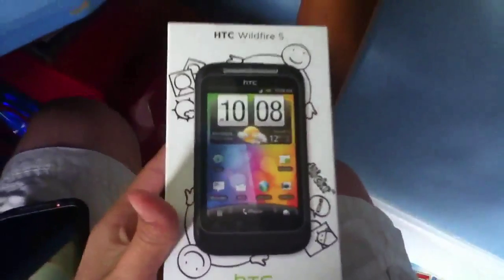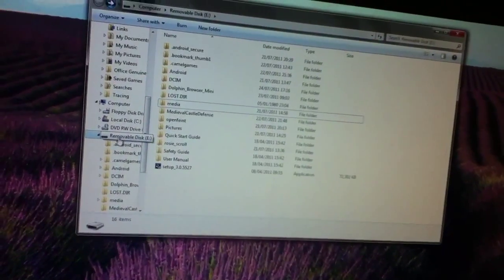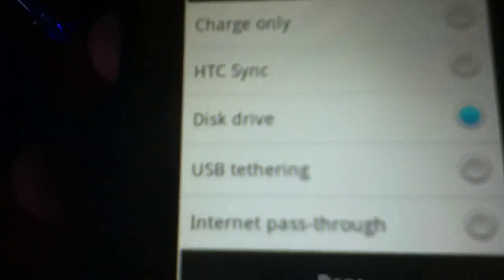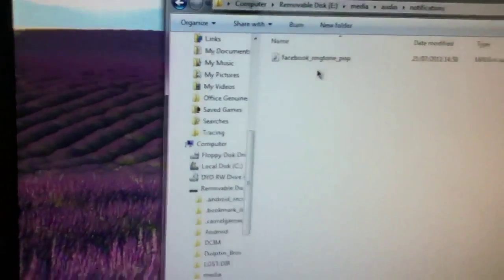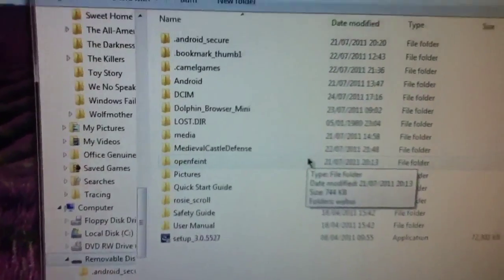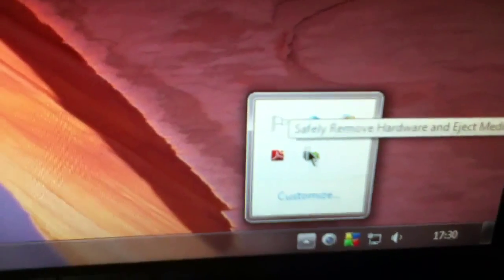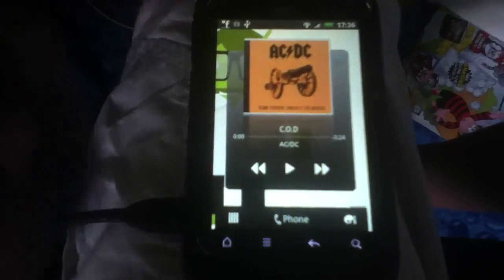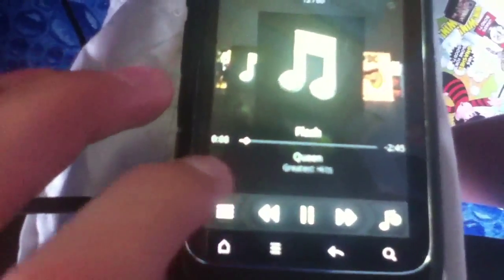(PC+Mac) How to Sync Music to ANY Android Phone. (Easy)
Very easy was to do this no download needed.